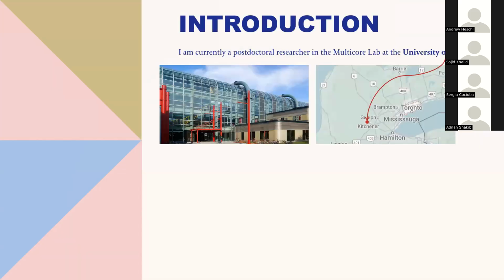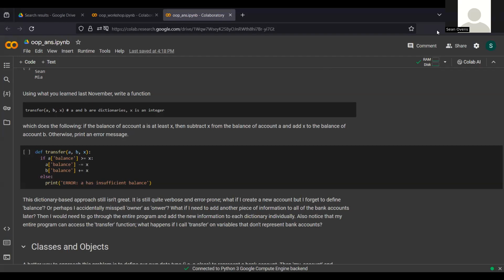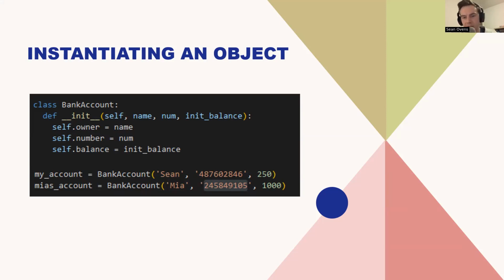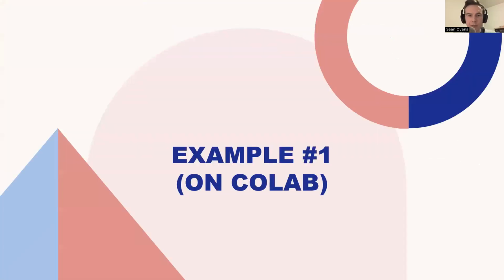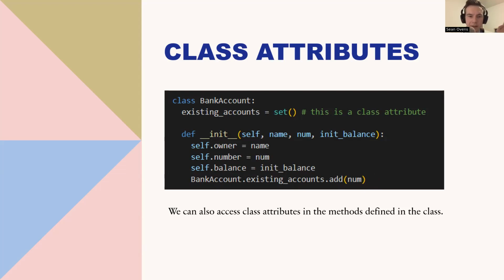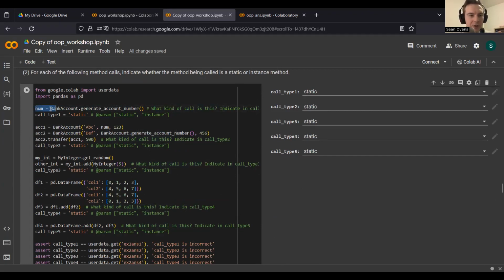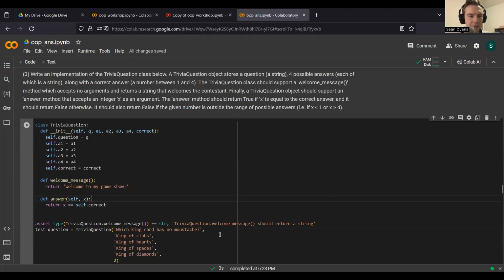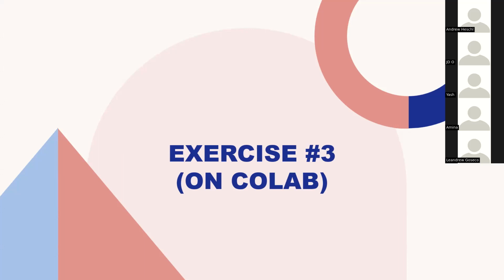AIRS Phase 1 Session 6 | Python OOP